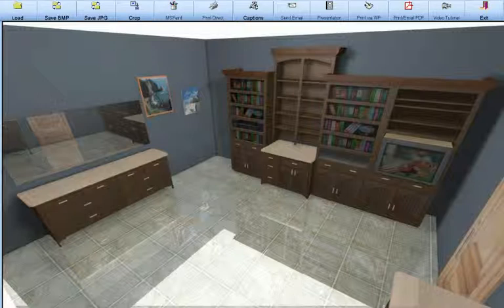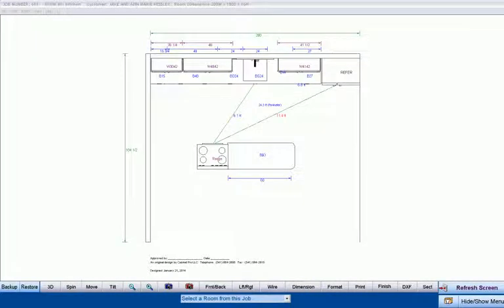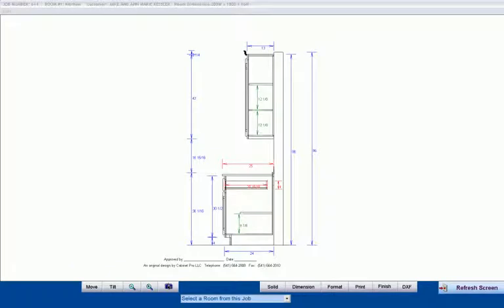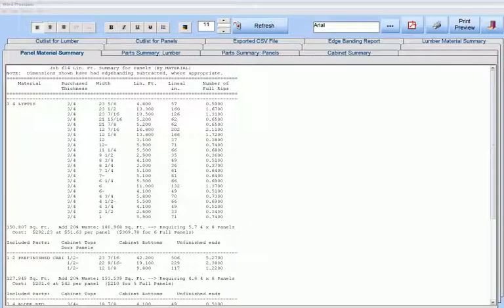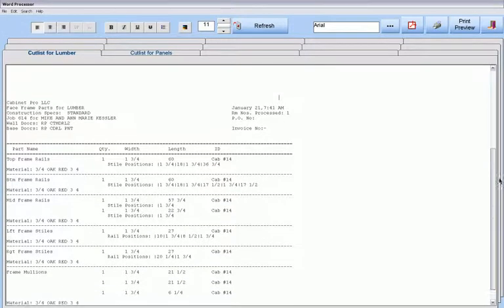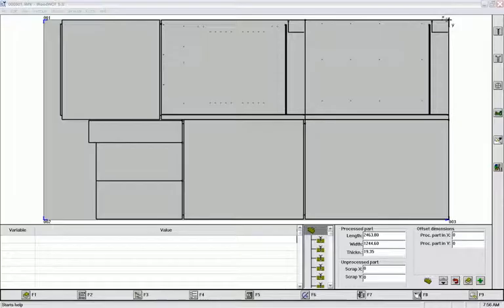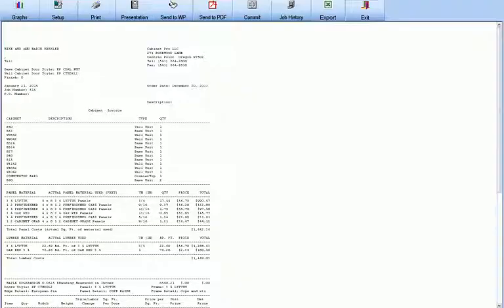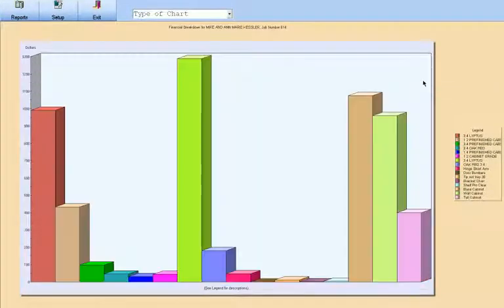Cabinet Pro Introduction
General overview of Cabinet Pro CNC